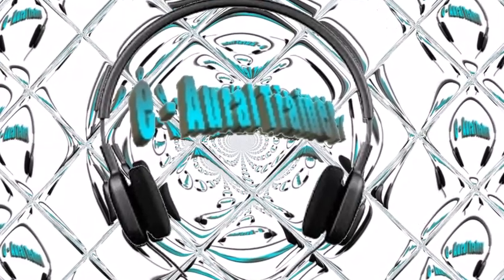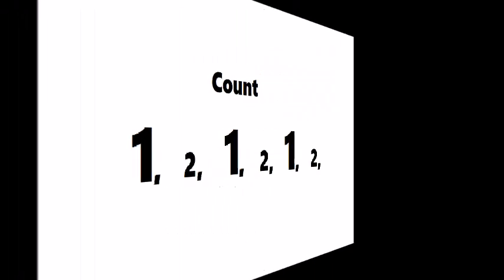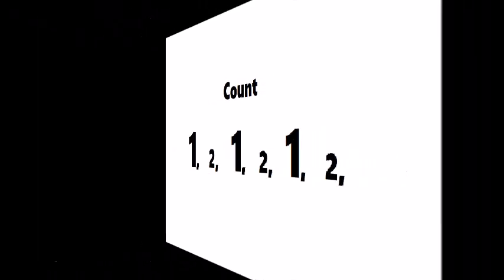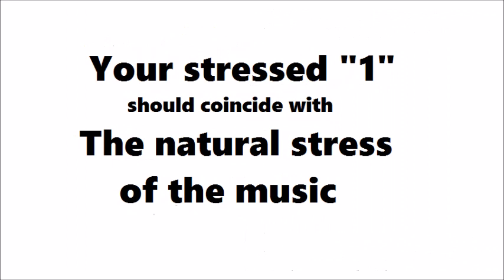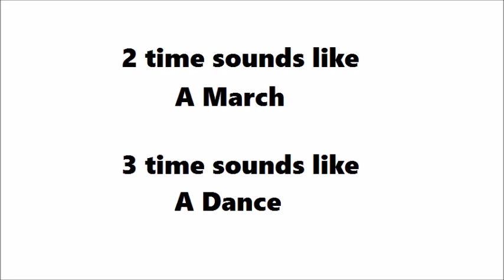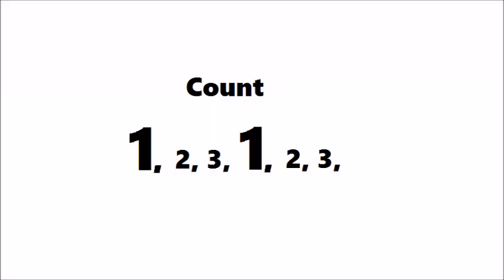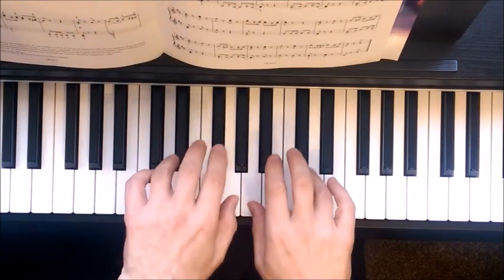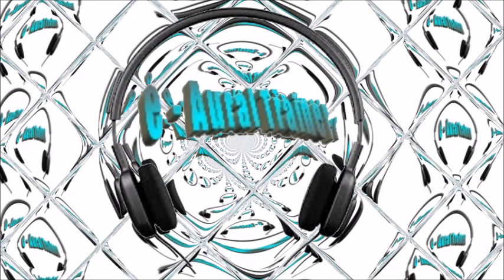E Aural Trainer - How to recognize the difference between 2 and 3 time for Grades 1 & 2 Aural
In this video you will learn how to distinguish between 2 time and 3 time and how to clap in time as required for Grade 1 Aural.

All music has a natural pulse or beat with an accent on the first beat of a bar, and so, as you listen to a piece of music you should try to say 1, 2, 1, 2, 1, 2,  or 1, 2, 3, 1, 2, 3 in time with the music, WITH AN EMPHASIS EACH TIME YOU SAY “ONE” if you guessed correctly whether it is in 2 time or three time, when you stress the “one” whilst counting, it should naturally coincide with the natural stressed note of the music. Another trick to help you distinguish between 2 and 3 time is that 2 time sounds like a March, and 3 time sounds like a Dance.